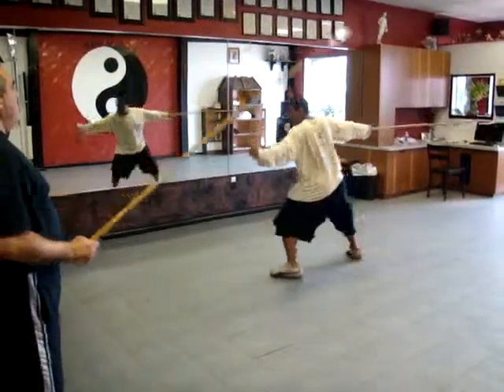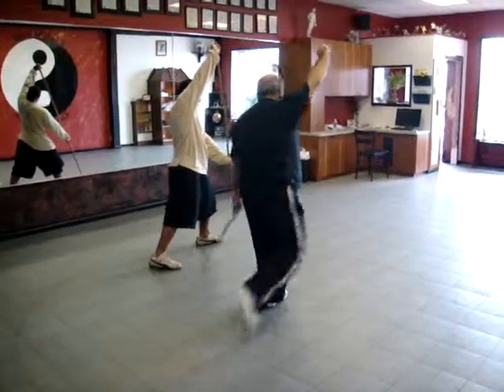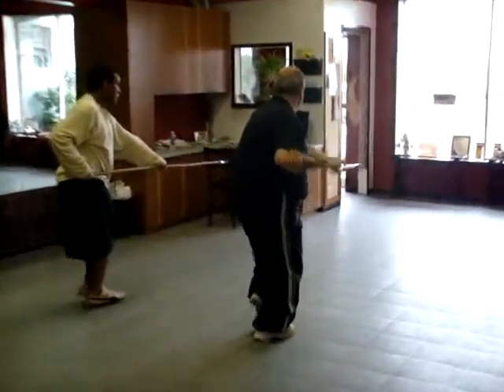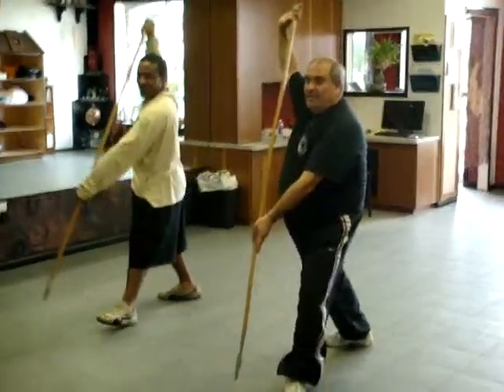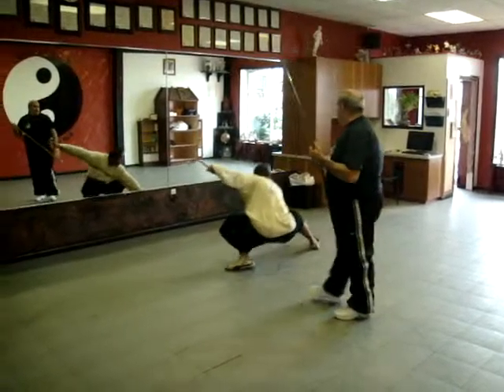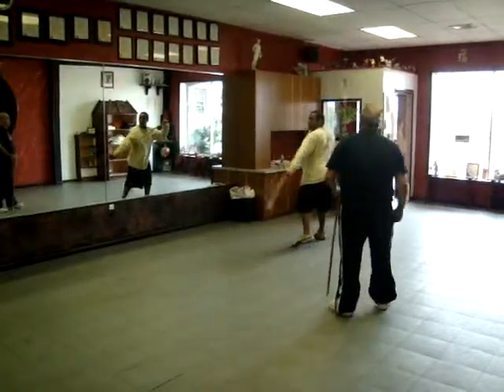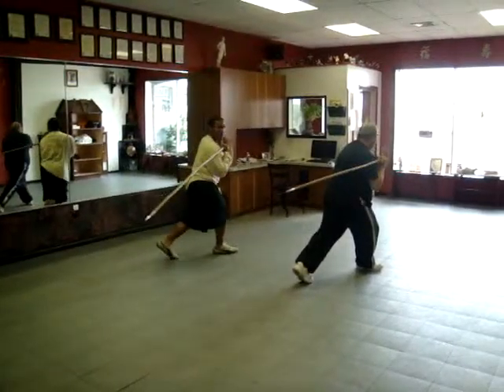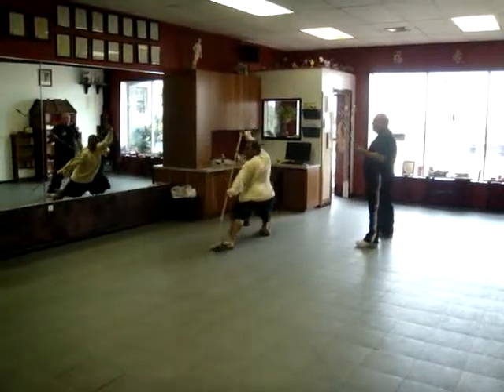Spear Walking Movements